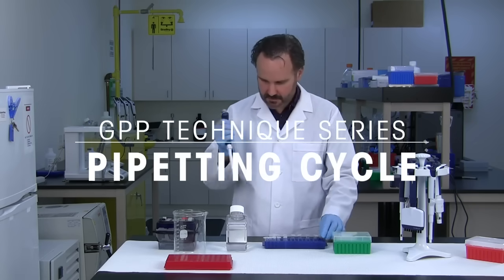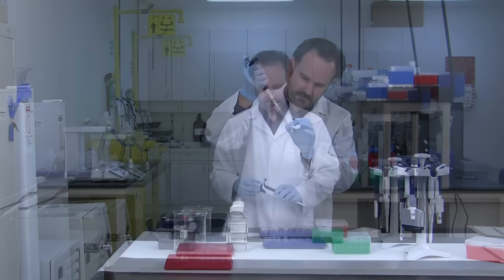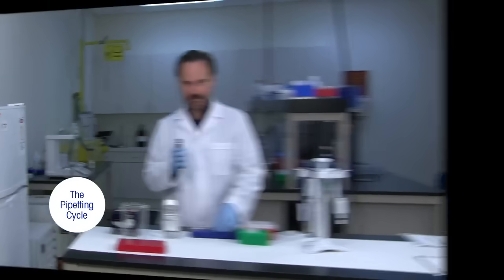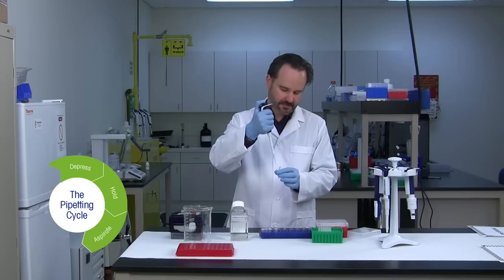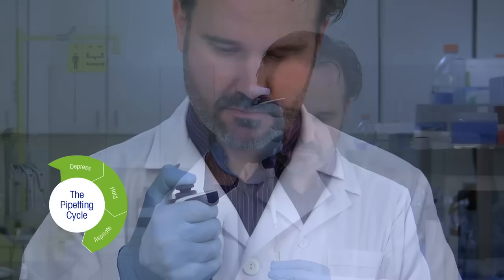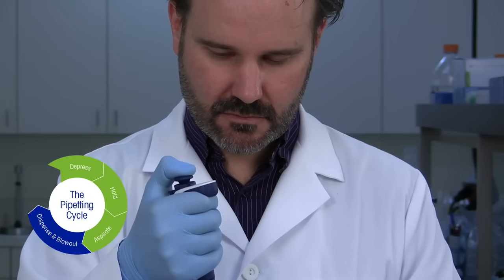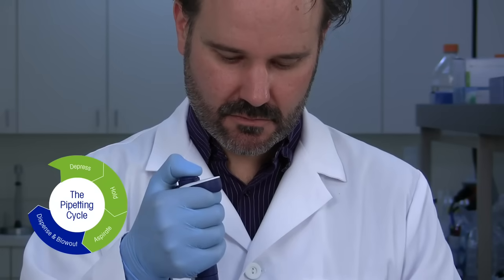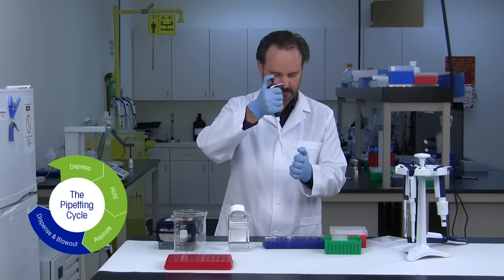Good Pipetting Techniques | The Pipetting Cycle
Learn the five steps of pipetting–and how to do them correctly.

1. Press the plunger
2. Hold
3. Aspirate
4. Dispense and blowout
5. Eject the tip

Find out more about pipetting techniques and ways you can reduce risk and increase data reliability: